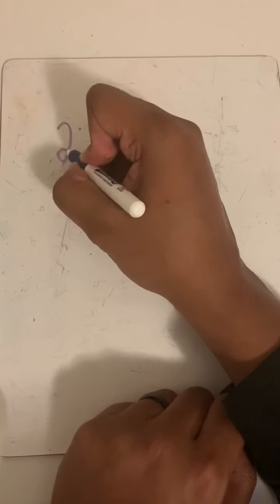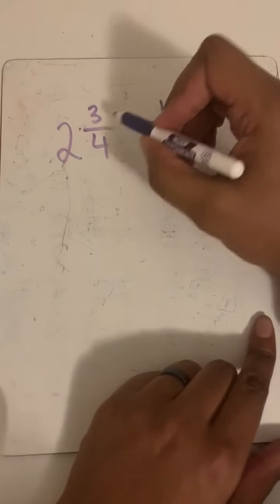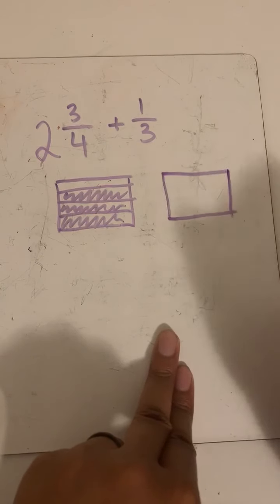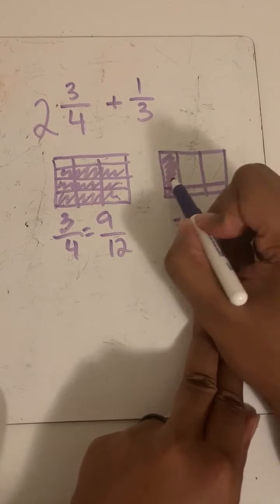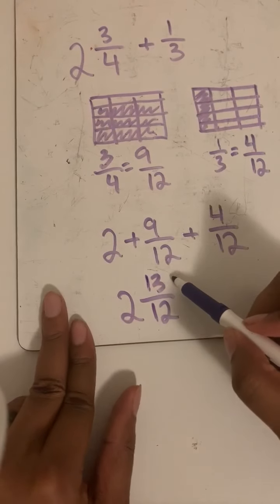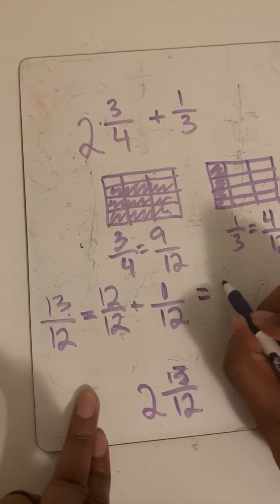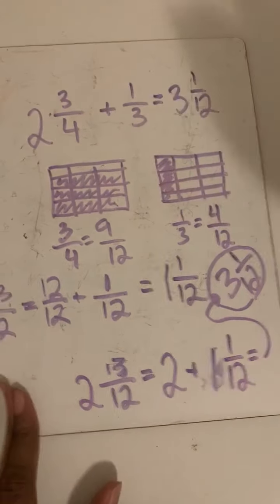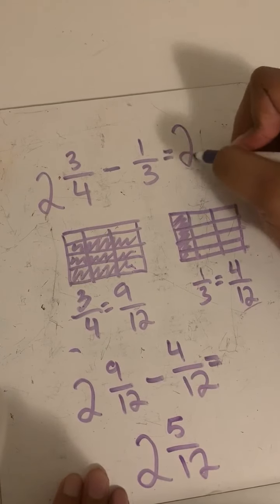Adding and subtracting Mixed numbers